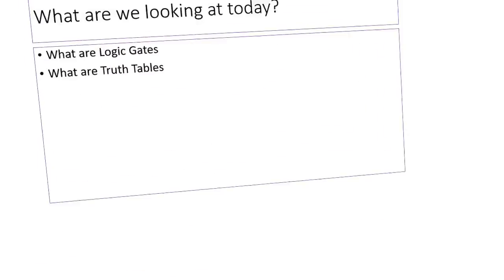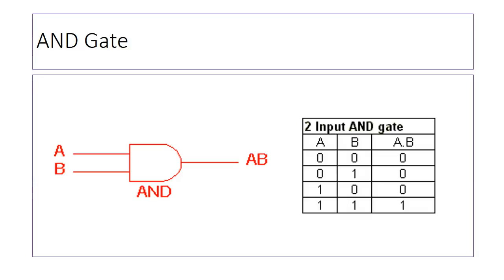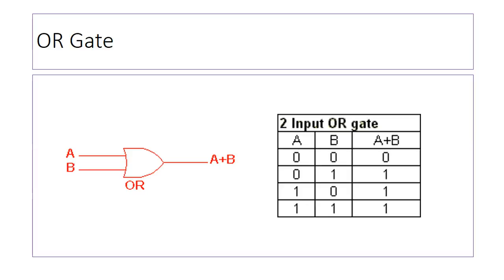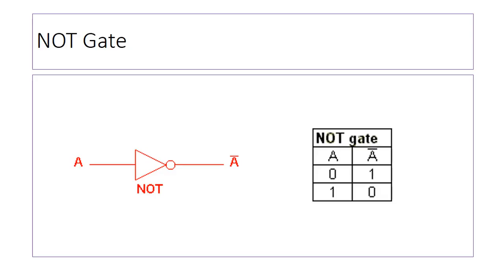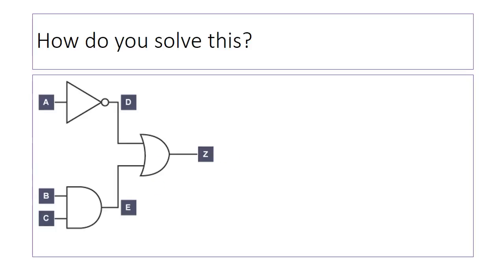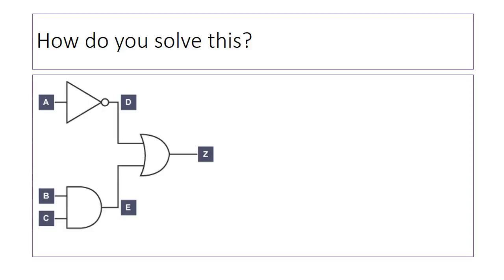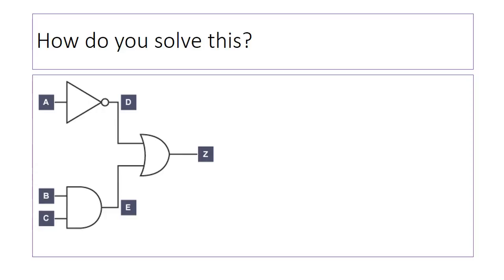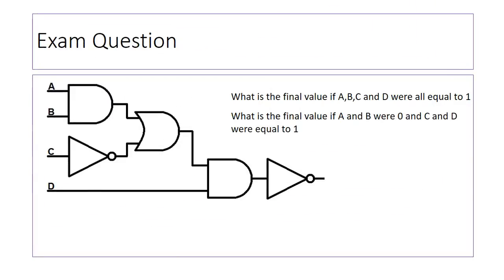CS Watch 019 - Logic Gates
CS Watch 019 looks at AND, OR and NOT gates and describes how they can be used.